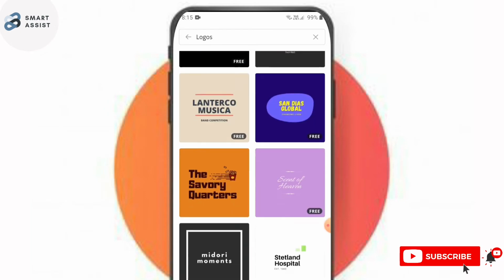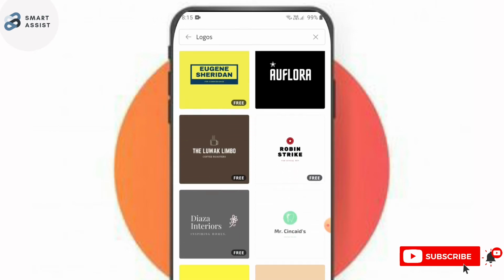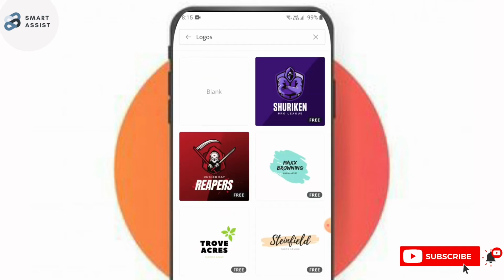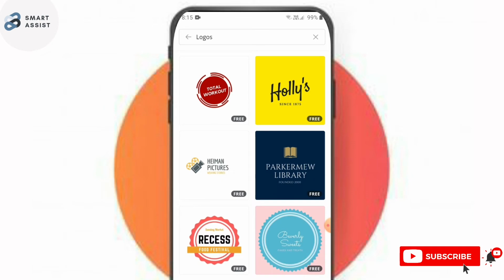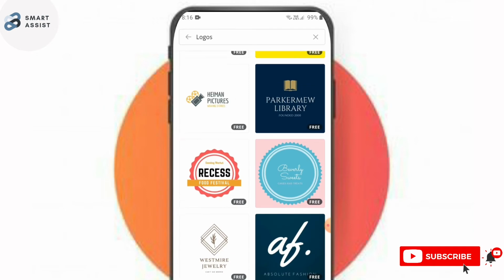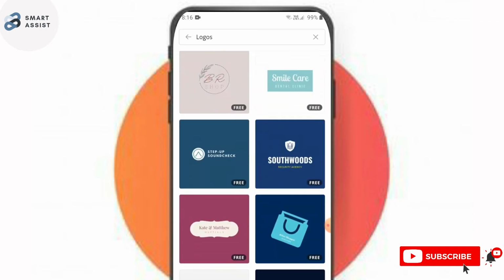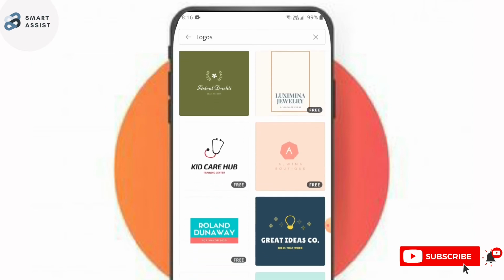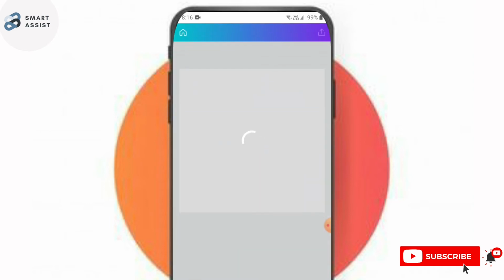Professional Logo Design | How To Make Logo On Canva | Logo Design in Android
In this video we'll show you how to use Canva to design Professional Logo We will create 4 different designs that will look great on your feed and we'll be using the example of a blogger photographer.

Designs beautiful youtube thumbnail with canva
How to edit instagram post using canva
Create instagram post using canva
Canva tutorial for instagram post
Canva app
canva app photo editing
canva app tutorial
Canva tutorial logo
canva app instagram stories
canva tutorial thumbnail
canva logo design
canva tutorial for instagram
Canva app tutorial
Best photo editing application